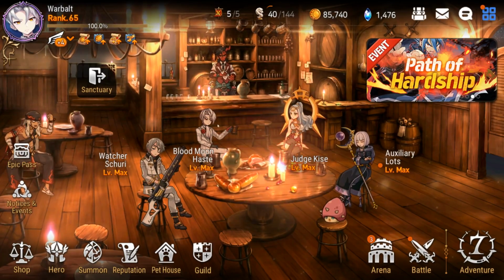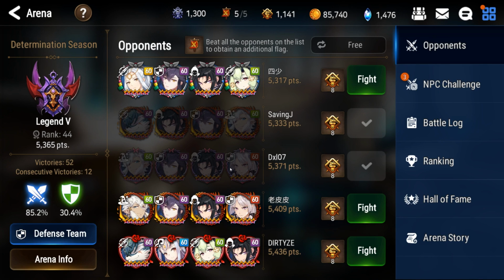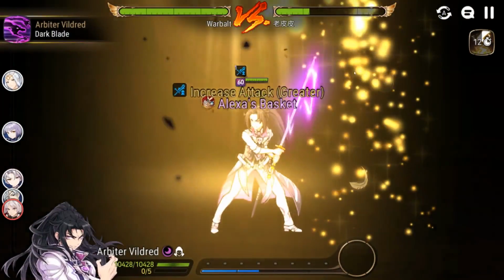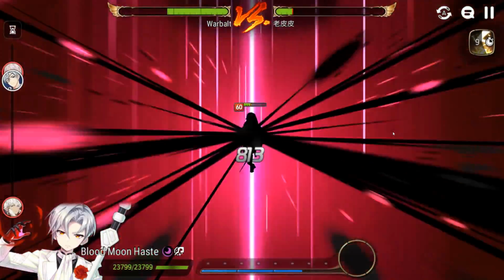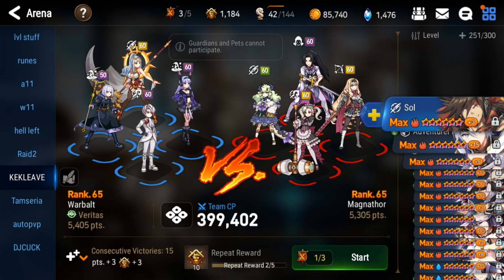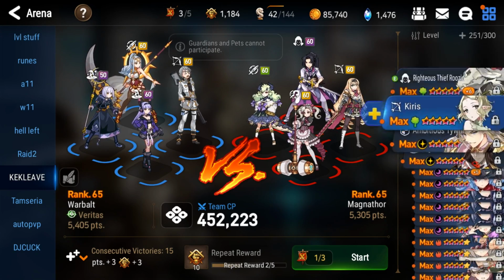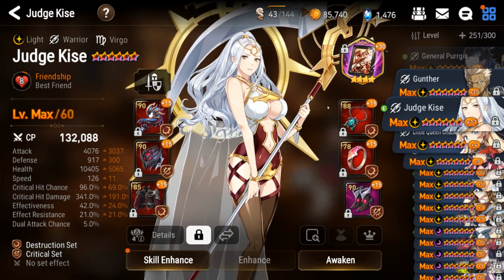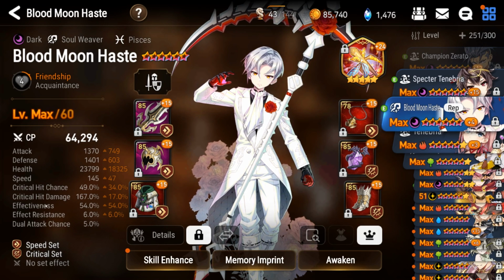[Epic Seven] ML Haste is SICK; post-use guide/review/showcase in high legend arena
Usually I'm live sometime Monday/Wednesday/Friday during the day to do GW, and will be live randomly on weekends/evenings for other stuff/RTA (EST)
Go drop a follow!

Community discord linked below, be sure to check the rules if you decide to join us

If you wish to support me through donations you can do so through my live stream, or through the icon located on the banner in my YouTube profile.

Thank you in advance for any and all support!